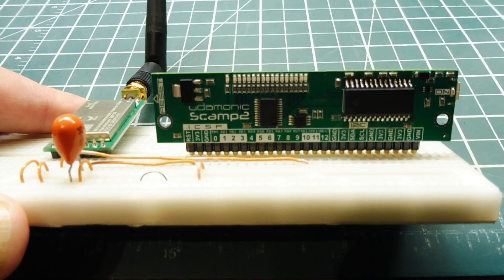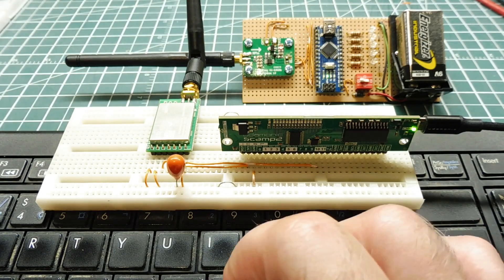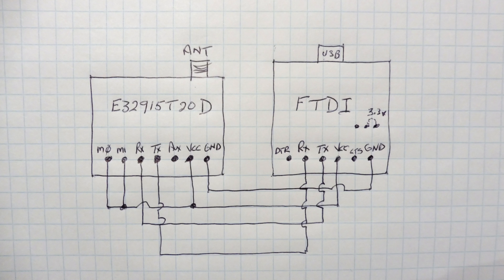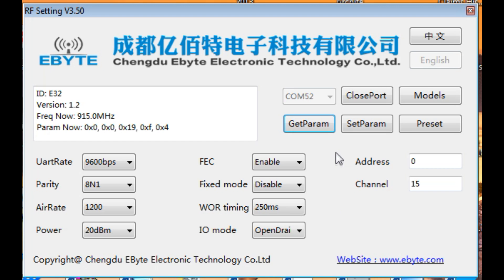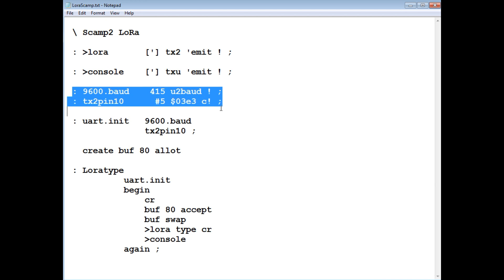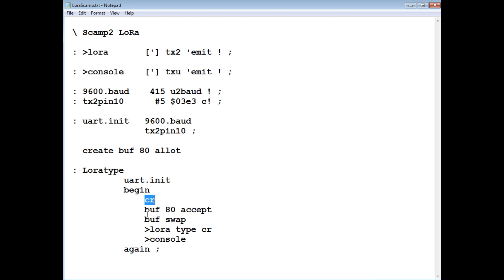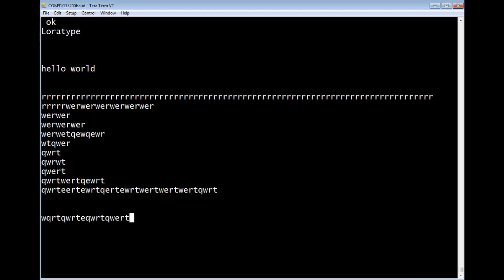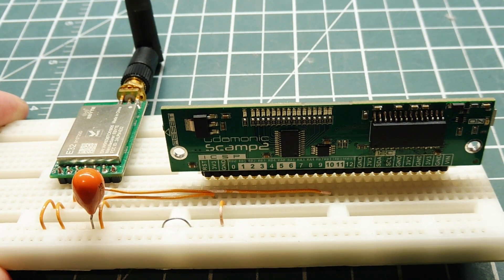LoRa To Scamp2 Interface / Flashforth / PIC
This video will describe how to interface the Scamp2 microcontroller board to a LoRa radio module. Flashforth which comes pre-installed on the Scamp2 board will be used to program the onboard PIC microcontroller.